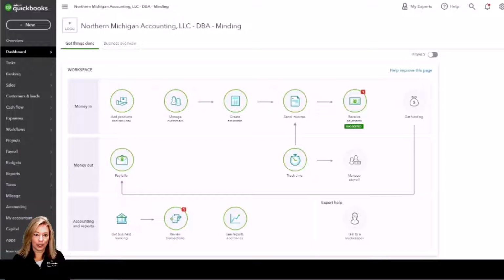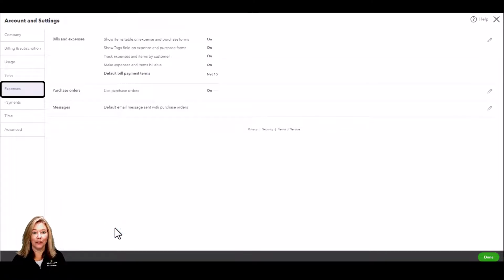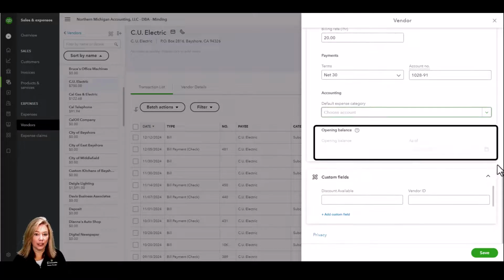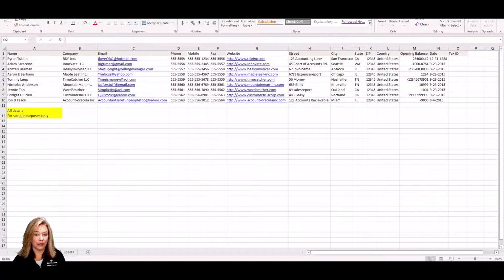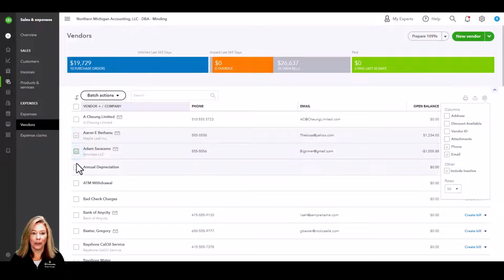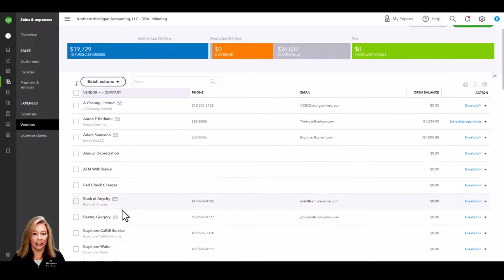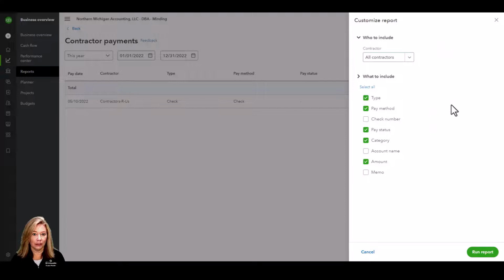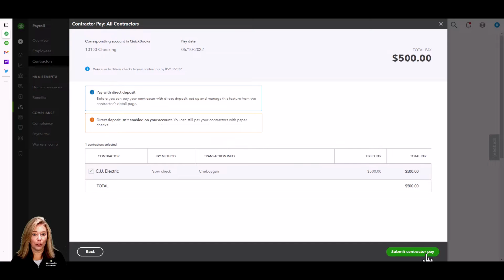QuickBooks Online Setup and Import Vendors Training | QBO Setup and Import Vendors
This video description provides information about QuickBooks Online purchasing options, discounts, training resources, and consultation services offered by Minding My Books. This step-by-step tutorial teaches how to set up and import vendors in QuickBooks Online. This video covers everything from adding new vendors and importing vendor data to organizing vendor details efficiently. Master vendor management in QBO and streamline your accounts payable process. Watch now!

Here's what you’ll learn from this video:
0:00 Introduction
3:15 Create A New Vendor
6:52 Batch Import Vendors
10:23 Vendor Center
16:46 Contractors

FREE CONSULTATION - Looking for a software solution customized for your industry?

Calling all business owners, accountants, and QuickBooks users—unlock advanced inventory features to streamline operations and boost profitability! Whether you run an HVAC company, a retail store, or any business that depends on accurate inventory tracking, this video is for you. Discover powerful tools to gain better visibility, take control, and stay ahead of the competition!

Minding My Books: Get expert, unbiased QuickBooks advice to simplify your finances and maximize your success!

Minding My Books delivers top-tier QuickBooks solutions to simplify your finances and streamline your business!
2. QuickBooks Data Migration Services
4. QuickBooks Setup and Integration Service

Are you a Canadian business owner using QuickBooks and looking for expert support? Get personalized solutions and top-notch assistance tailored to your needs!
to simplify your finances and maximize efficiency. Let’s take your business to the next level with expert QuickBooks guidance!